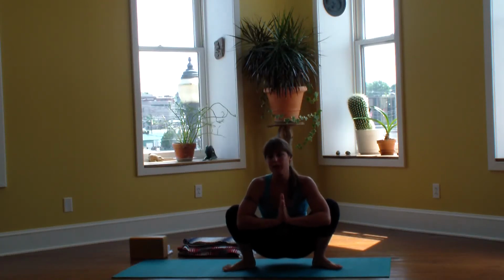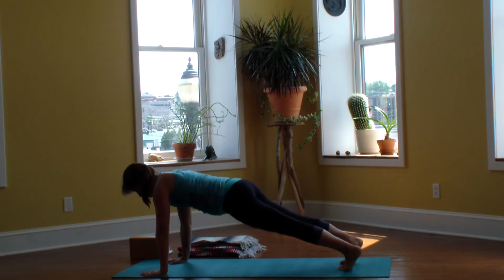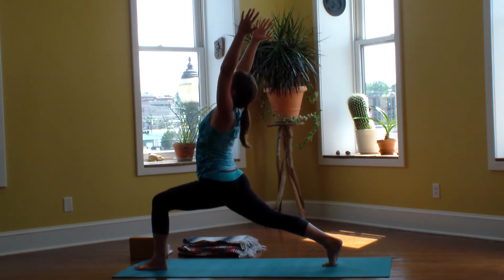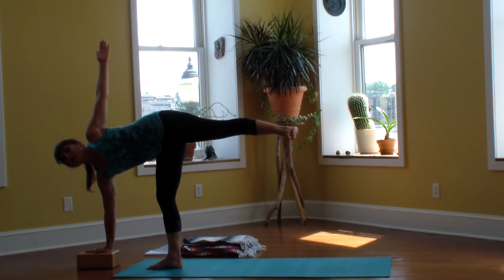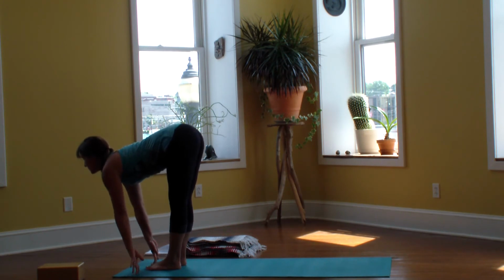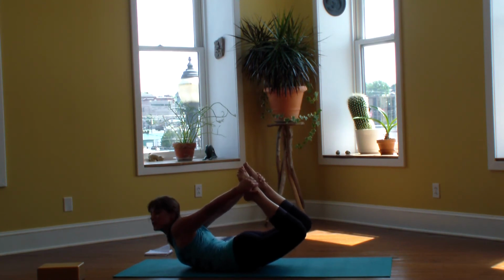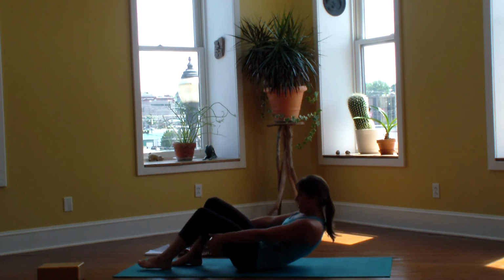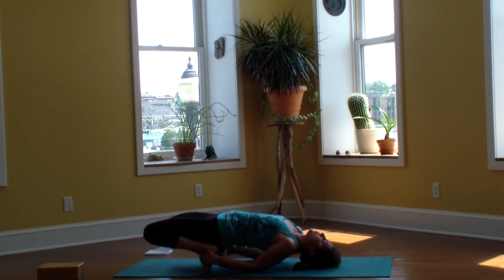Energizing Yoga Flow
In this energizing yoga flow, we will get a sweat going while focusing on backbends.  Backbends are a great way to boost your energy level by stimulating your central nervous system.  Instead of your coffee today...just do this class!

A big thank you to North Coast Yoga for allowing me to use their beautiful space!